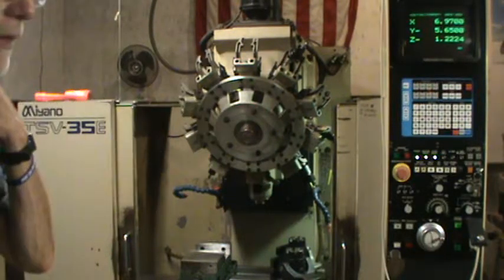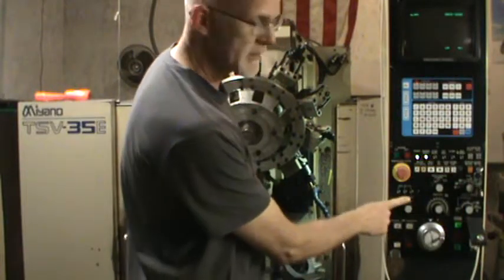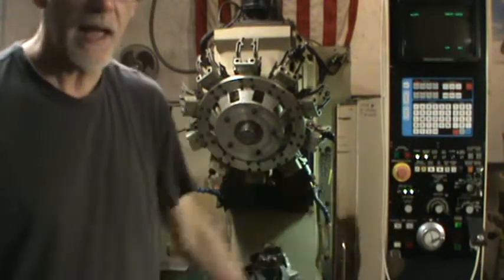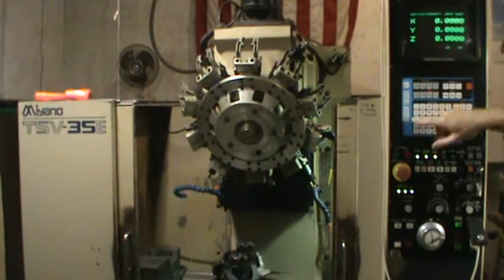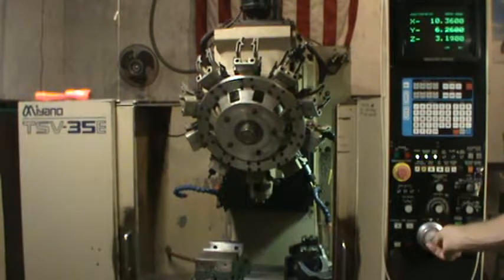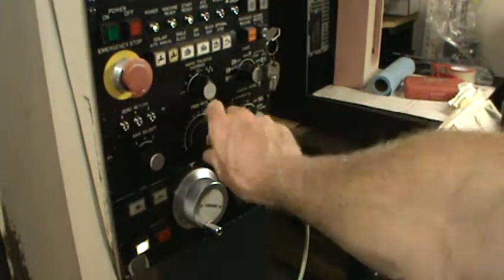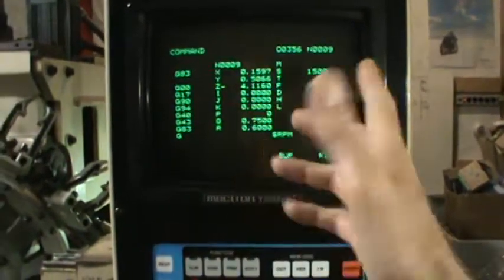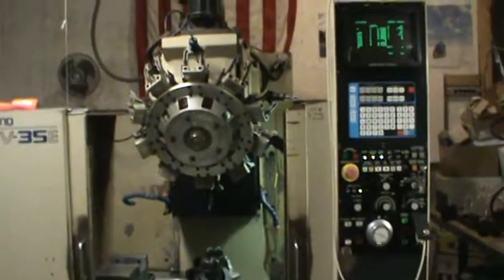Miyano TSV-35E For Sale - Showing that it runs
Machine is fully functional however, has one issue.  After it sits without power, the main Servo module doesn’t want to power up.  It needs to sit with power-on for several hours until servo drive will turn on.  After it is on, it runs great.

Machine was last in production in 2007 and has been sitting in my home shop unused since then.  When it was sitting unused for that time, it started to give problems on powering up, in that. the Main servo module is slow to power up.  I haven't had a service person look at it because I don't use it very often, but it does run great once it powers up, so it might be loose connection or a back-up battery that needs to be charged up before it can run - I don't know.  So, it would be great for someone who is electrically inclined and can fix the startup issue, and/or for a spare parts machine, or maybe for dedicated job where you don't shut the power off - you just keep the power on all the time.

Miyano TSV-35E Drill & Tap Vertical Machining Center
Serial No. TSV35E0104     Age: Installed as new in 1994

Condition: Good, except for startup issue.

High Speed, Drilling & Tapping CNC Machine. Similar to Brother or Fanuc Drill & Tap machines

1181 IPM RapidTraverse, .0001” Inch Resolution, 10 Tool Turret

Specification                Description

Table

Max Table Capacity

Height of Spindle Nose from Table                9.8" to 17.72"

Face of column to center of spindle:  16.93"

Spindle Taper:               BT# 30

Spindle Speed                60 to 5,000 RPM

Spindle Motor                5HP

Rapid Traverse(X & Y)       1181        IPM

Z-Axis Rapid Traverse               944        IPM

# of Tools                10

Tool Selection Time (Tool to Tool)      1.6 Sec.

Approx Machine Dims       84" tall x 59" x 75"

Equipped With:

Yasnac Motion Pack Control, 10 Station Tool Changer Turret,Coolant System, Rigid Tapping, Fully Enclosed Splash Guards, Setup to run in Inches.  It does light milling in aluminum great.  Of course it drills and taps super fast.  It has rigid tapping which I used all the time.  Has RS-232 port for programming.

Tooling Also Included:
Includes instruction manuals, vice, and Tool Holders and misc. collets.  Tool holders are BT-30 Taper Collet tool holders (Four, TG-100 Collet size) and (Eight, ER-20 Collet Size) and (one, Quick Change Tapping Holder).

Located 10 miles southeast of Grand Haven, Michigan.

DEMO RUNS:

Machine is under power and setup to demo run parts if you want to see it run before buying it.  Also, I can make videos of it running and post them on-line.

NOT INCLUDED:

5C Collet Fixtures shown in pictures are NOT included.

Shipping is NOT included.  Buyer will need to coordinate with a rigger who would provide fork truck and flat bed to pick it up from my location.  It was delivered to my location on a flat bed and put in place with a rigger-supplied fork truck.